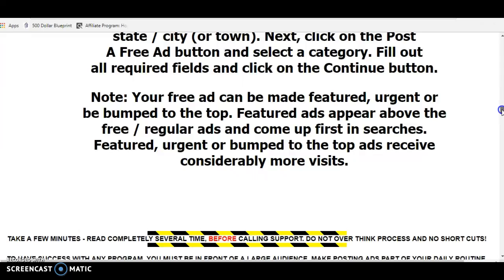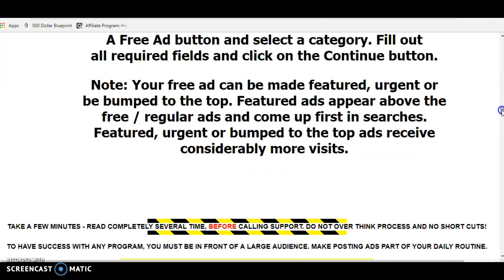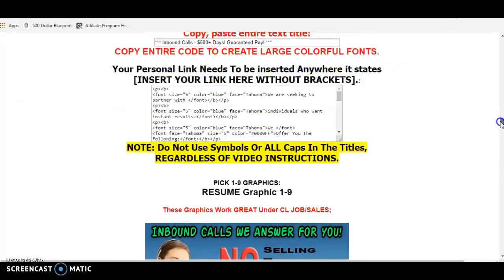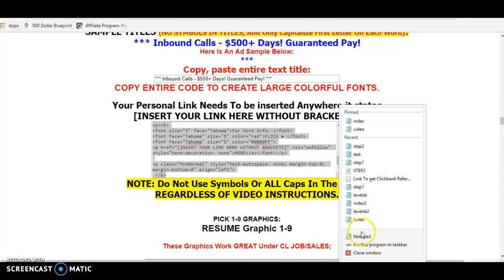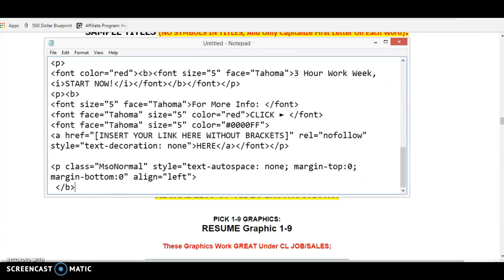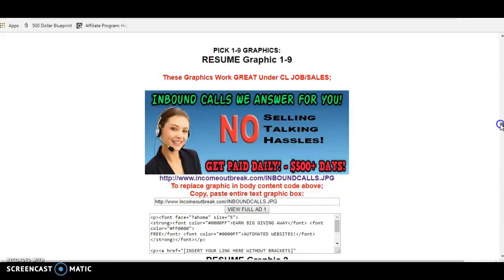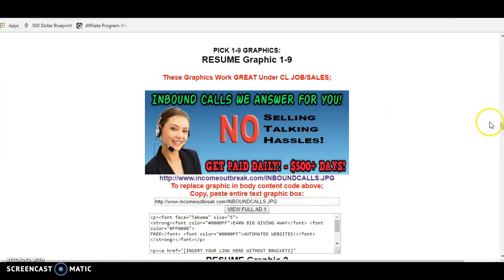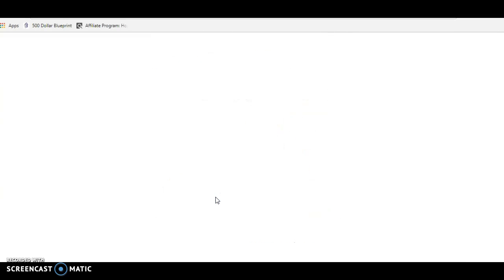Video 3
How to Advertise Our System.